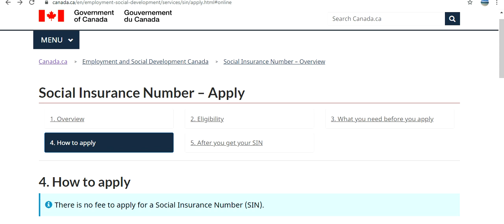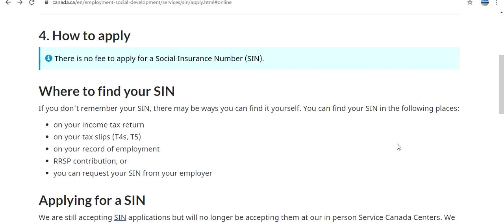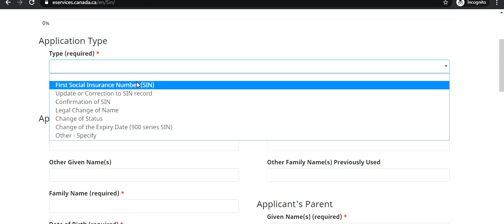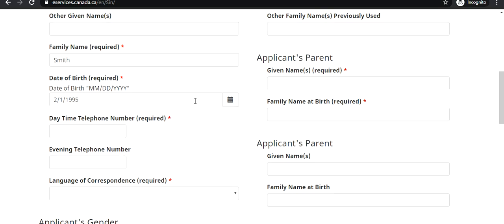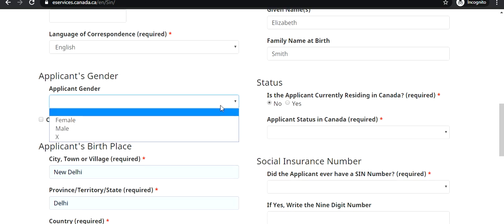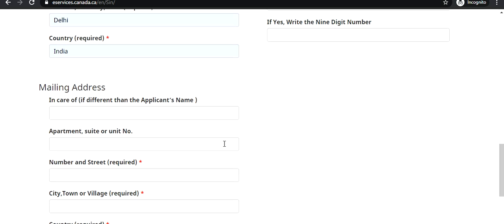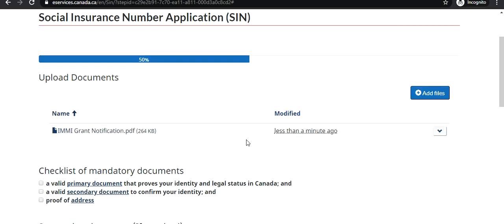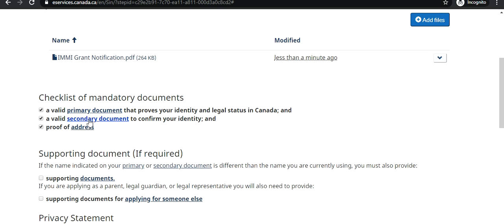How To Apply SIN(Social Insurance Number) Online Step by Step Full Information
Hello,

In this video, I have explained about the SIN ( Social Insurance Number) in Canada online and how to apply:

And many more points.

I assume no liability for how the information on this channel is used or interpreted and hence take no responsibility for any decisions that is made with regards to your application based on the information shared on this channel. I am not a licensed or legal immigration professional in any way. If you need legal advice make sure you contact a legal and licensed professional.